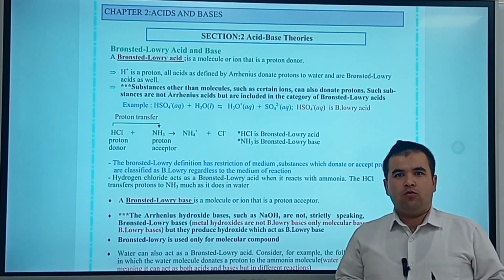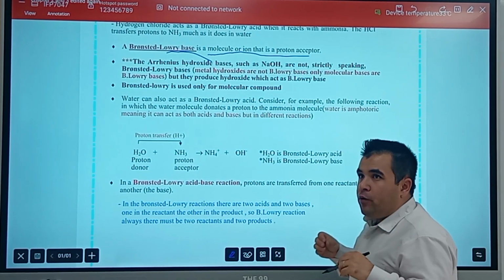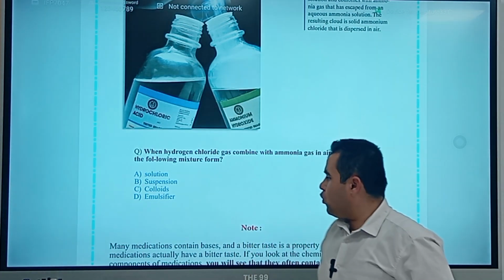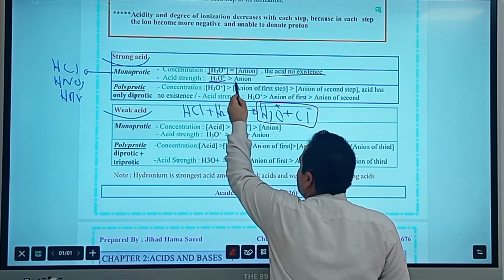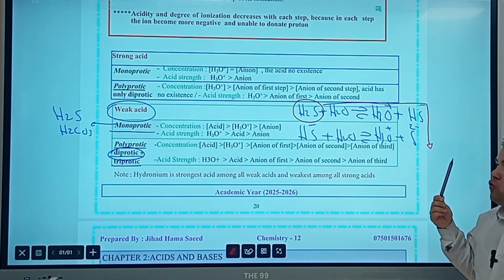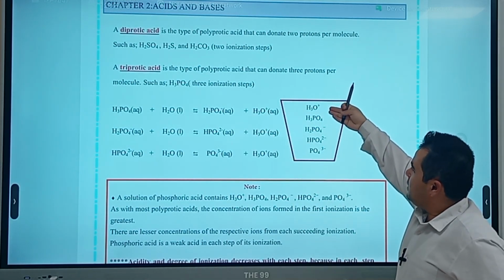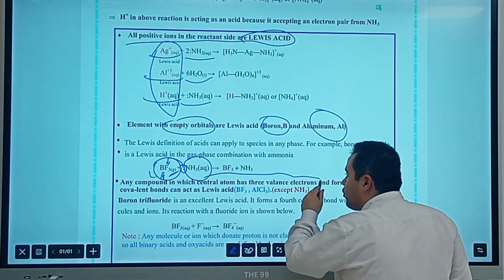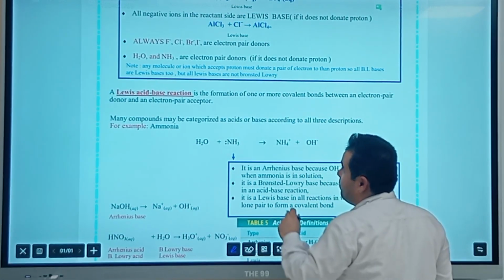Chapter - 2 , Section - 2 (Bronsted-Lowry and Lewis Acid-Base Definition )